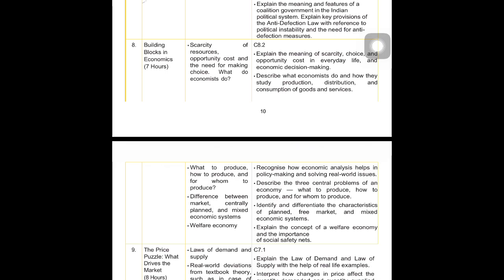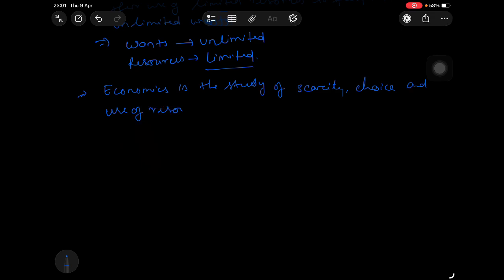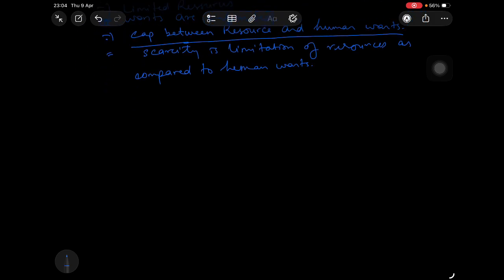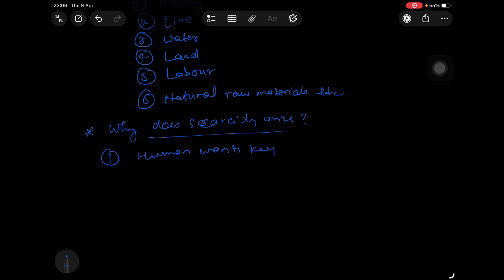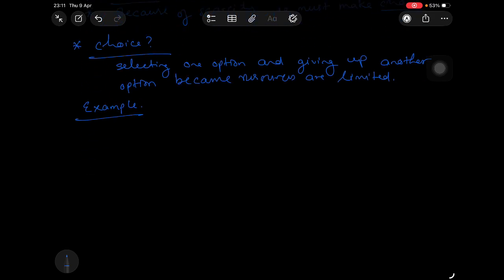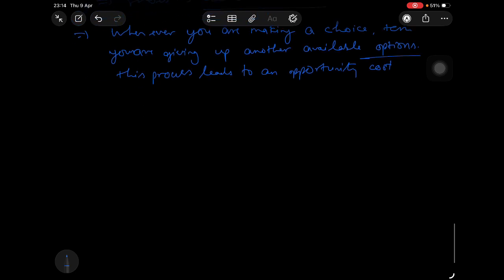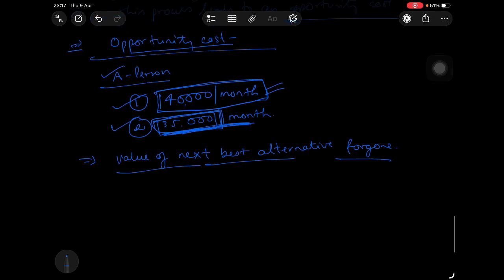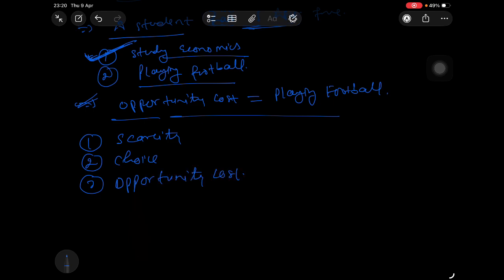L-1| Class-IX | Meaning of Economics, Scarcity, Choice and Opportunity Cost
📢 ATTENTION STUDENTS & ECONOMICS ENTHUSIASTS! 📢
🎓 ECONOMICS WITH MANEESH
Are you looking for a better way to understand Economics?
Want to strengthen your concepts, improve your analytical skills and prepare effectively for your examinations?
Then join Economics with Maneesh – a platform dedicated to making Economics simple, interesting and meaningful!
📚 What do we bring to you?
✅ Detailed Economics Lectures
✅ CBSE Class XI & XII Preparation
✅ NCERT-Based Conceptual Explanations
✅ Important Questions & MCQs
✅ Numerical Problems & Case Studies
✅ Previous Year Board Questions
✅ Exam-Oriented Learning Resources
✅ Important Economic Facts & Developments
Economics with Maneesh
❤️ A SMALL REQUEST!
If you find our educational content useful, please:
👍 LIKE our videos
💬 COMMENT and share your doubts and suggestions
📤 SHARE our videos with your friends and classmates.
Let's make learning Economics easier, smarter and more interesting!
🚀 ECONOMICS WITH MANEESH
Learn Economics. Think Critically. Understand the World. Achieve Excellence.
JOIN TODAY | LEARN EVERY DAY | GROW TOGETHER!